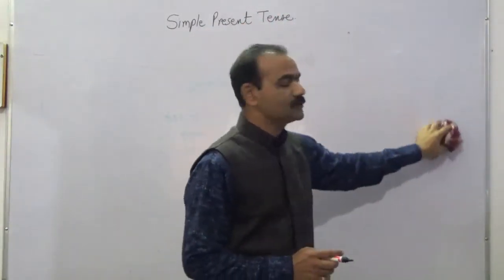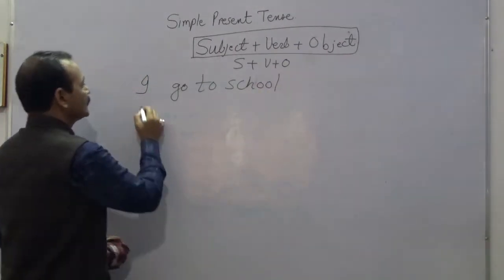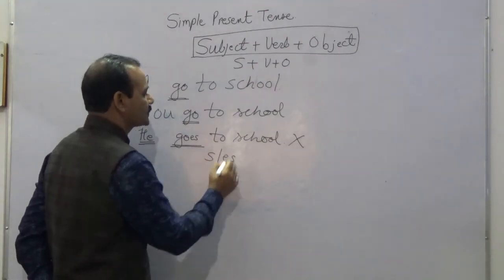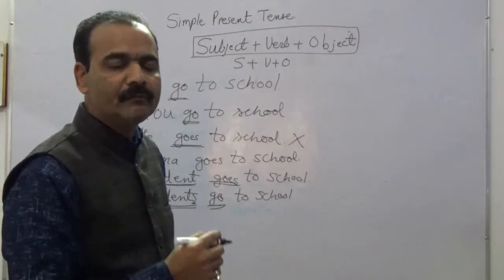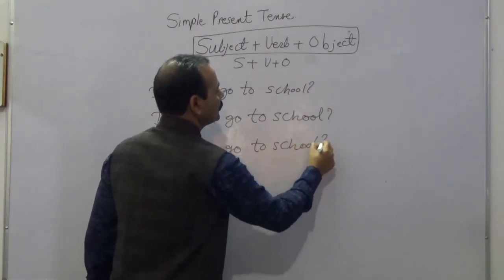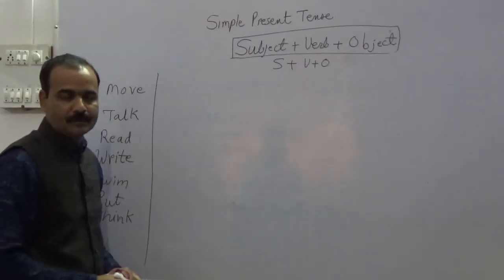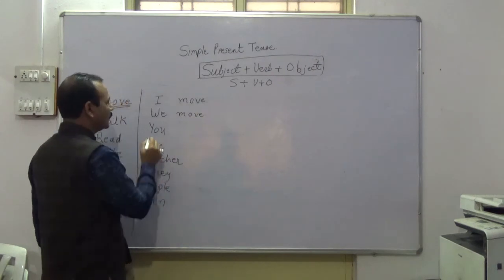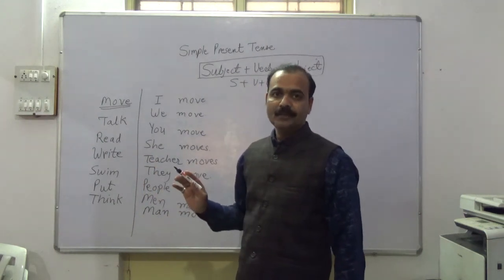Simple Present Tense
Simple Present Tense by Anup V Gumble